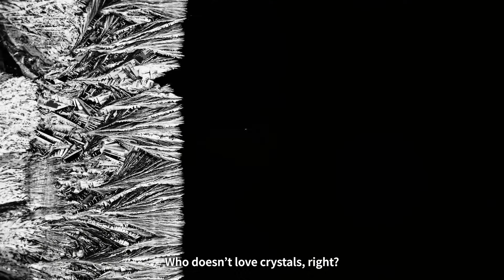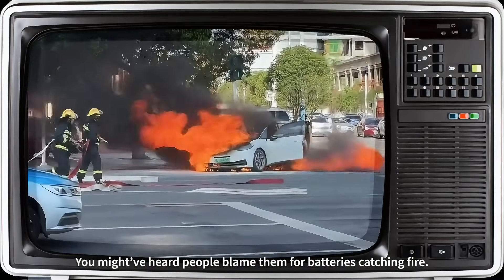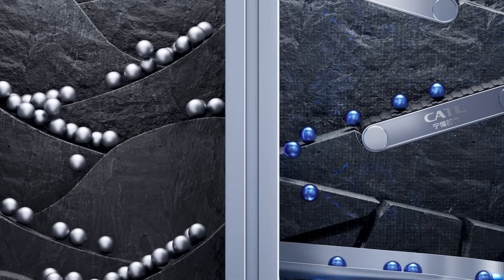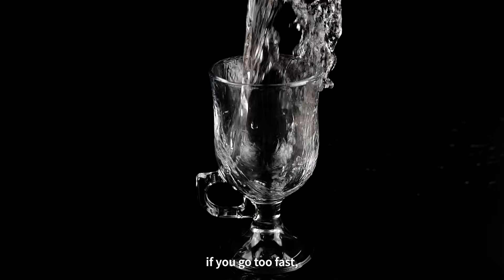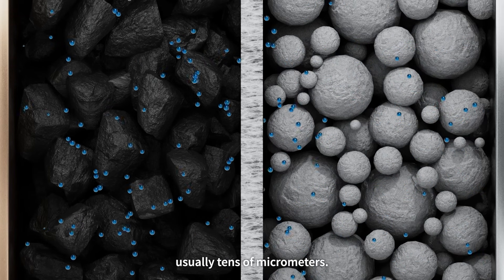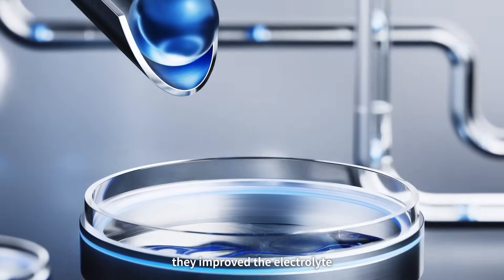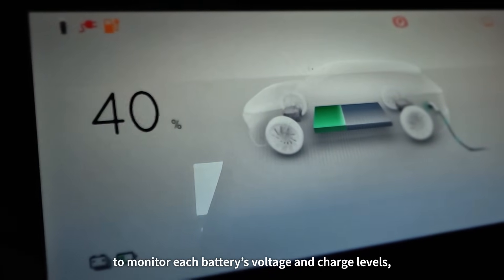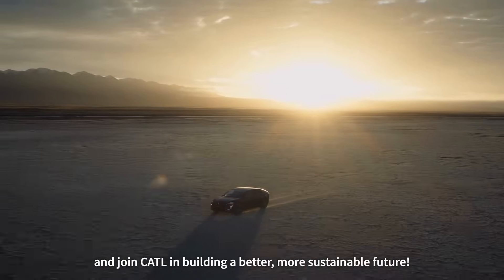Lithium Dendrity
Low temperatures and fast charging can cause lithium dendrites, which pose safety risks to the battery over time. How can CATL fix this problem for good? Let's find the answer in this video.